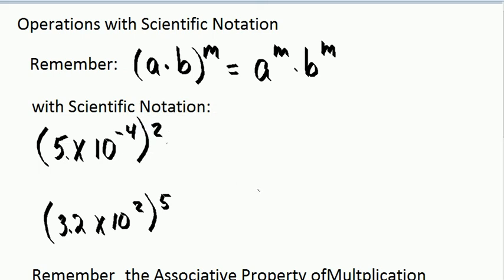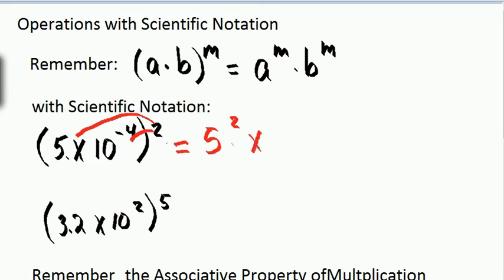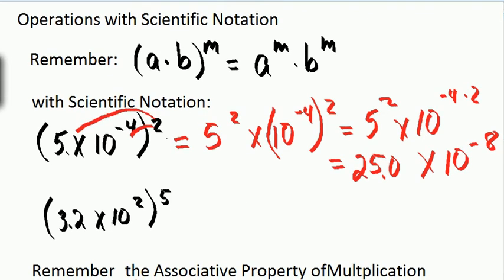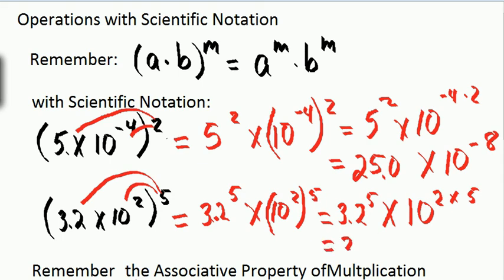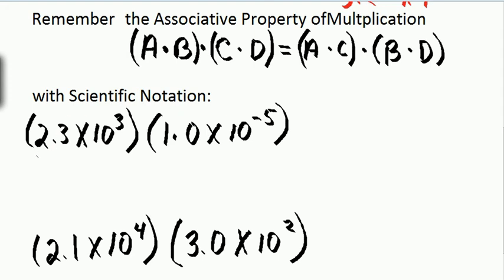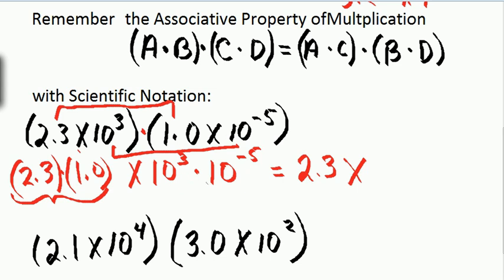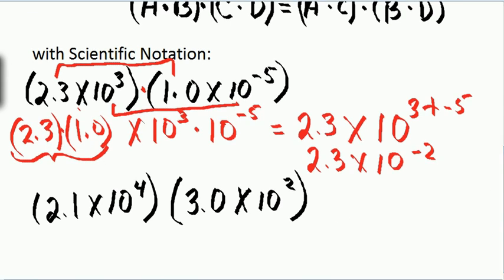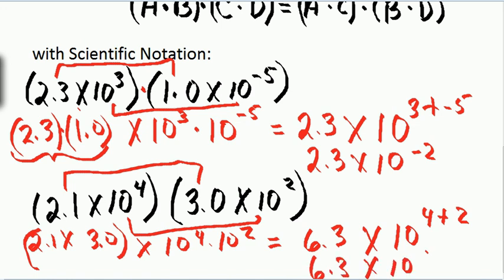Operations with Scientific Notation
Basic multiplication with scientific notation